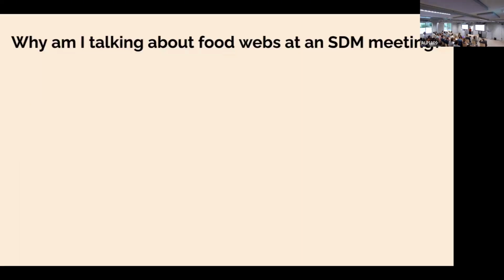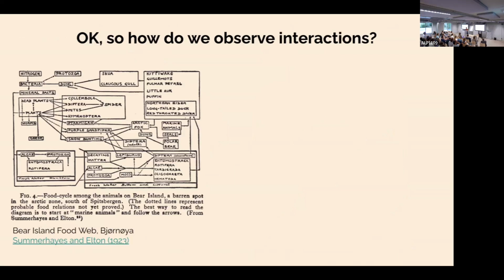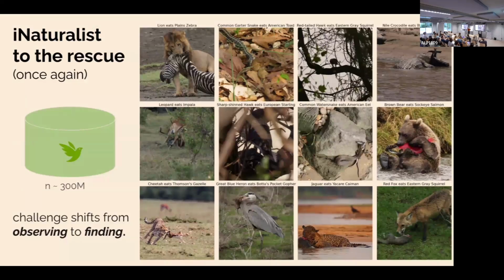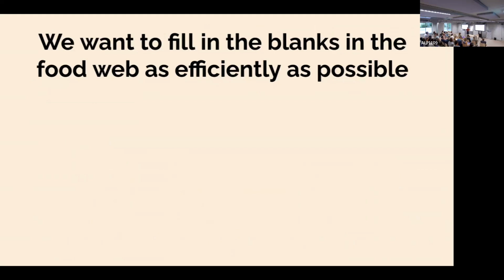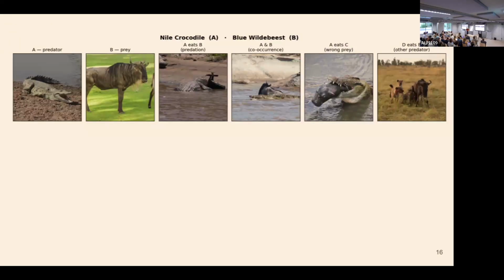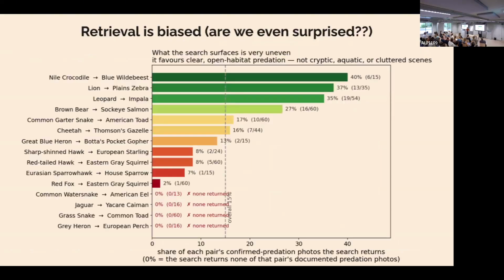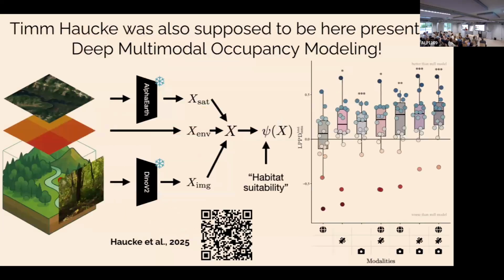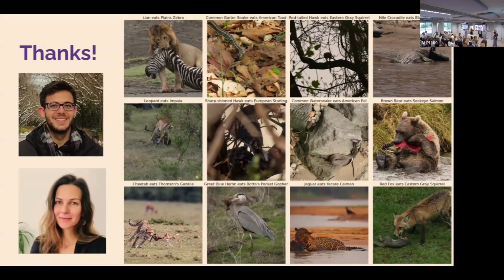S. Beery - Active Ecological Discovery (DeepSDM day 2026)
Short talk.
Full title: Active Ecological Discovery: Decoupling Human Observation Bias from Metaweb Reconstruction via Vision-Language Retrieval
Speaker: Sara Beery
DeepSDM Day 2026
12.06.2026